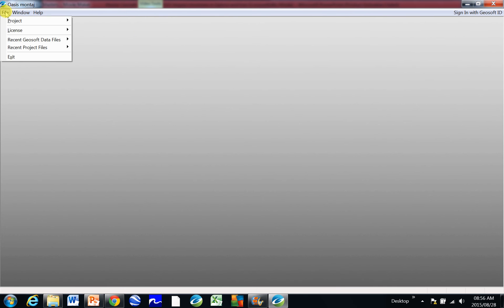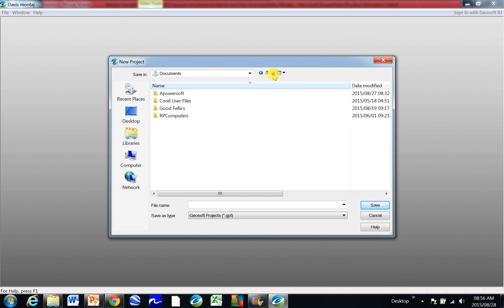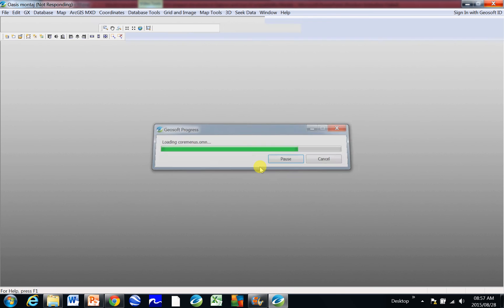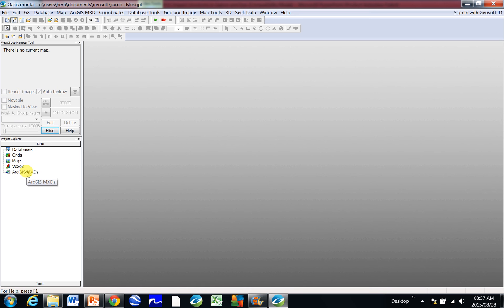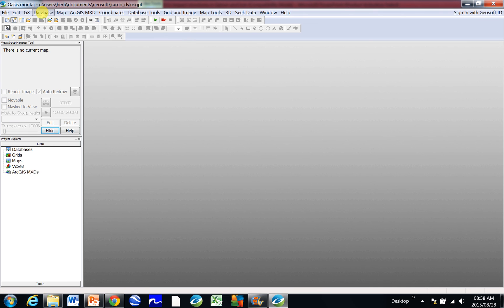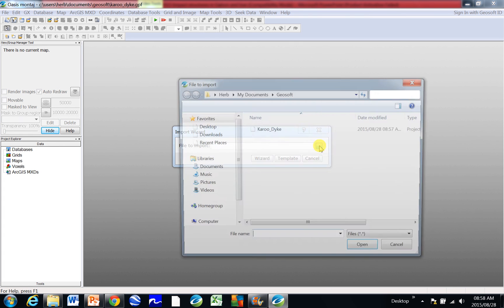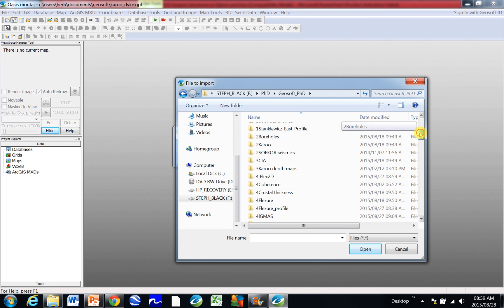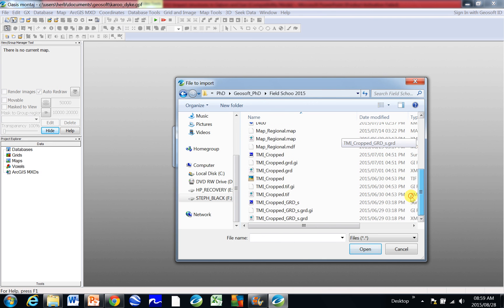Geosoft - 1 Getting started